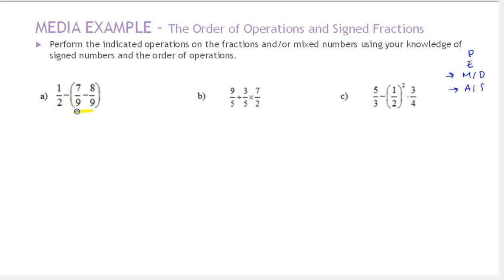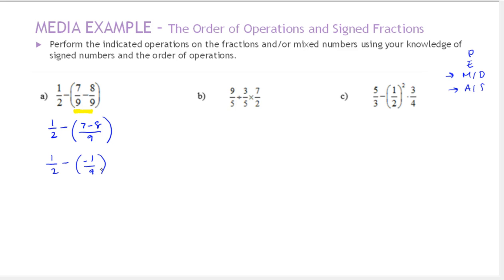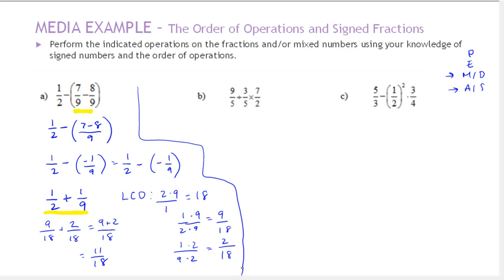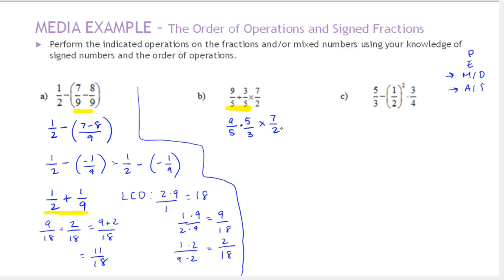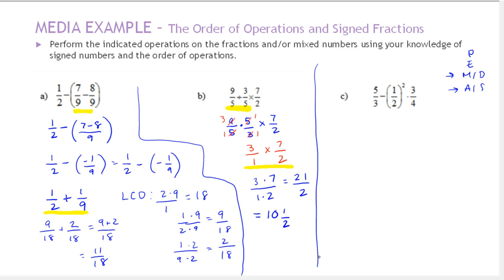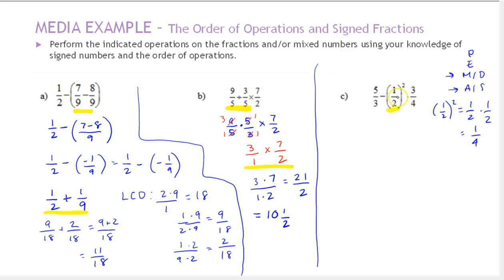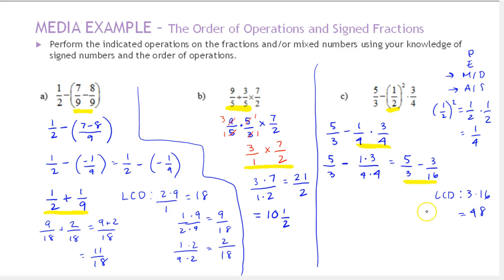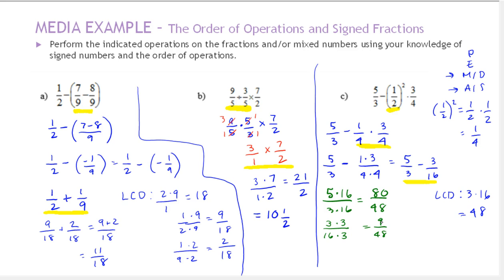ACR Unit 6 Problem 15